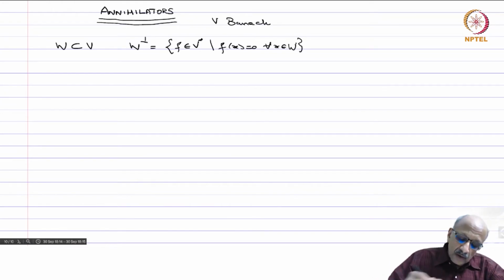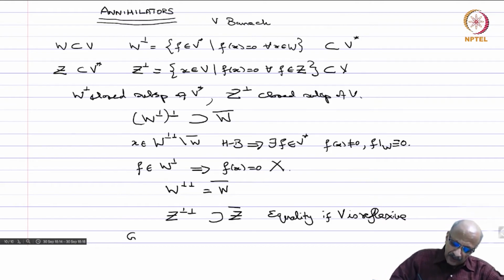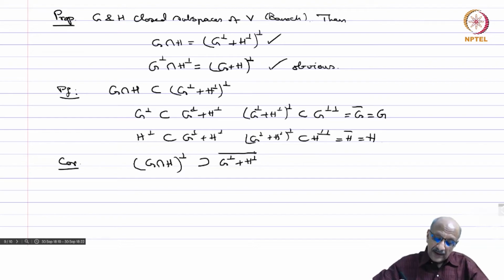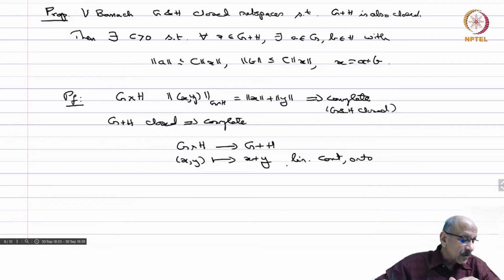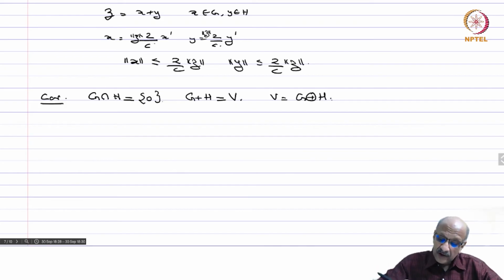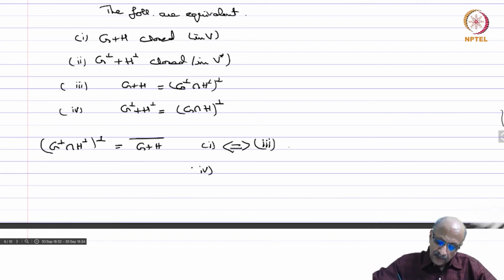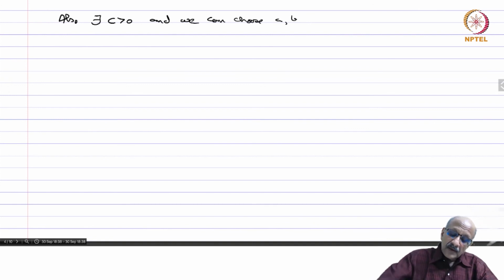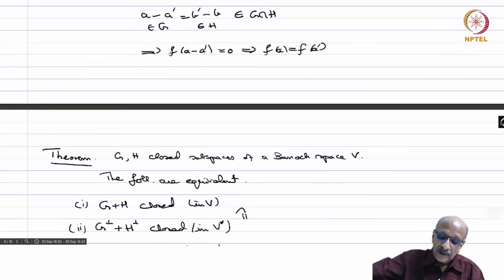4.3 - Annihilators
Subject : Mathematics